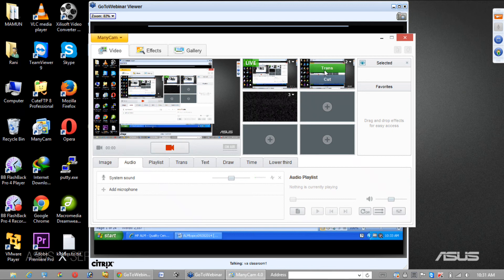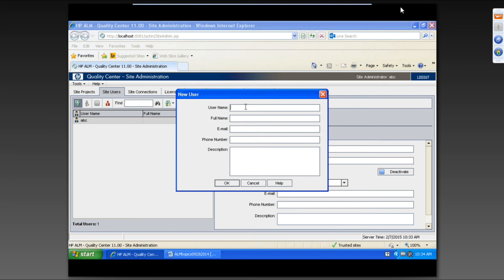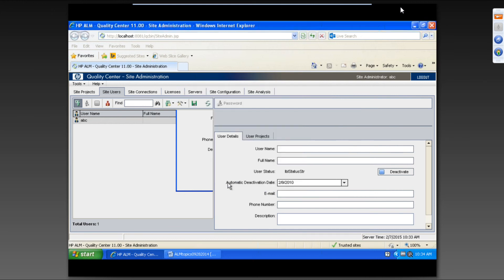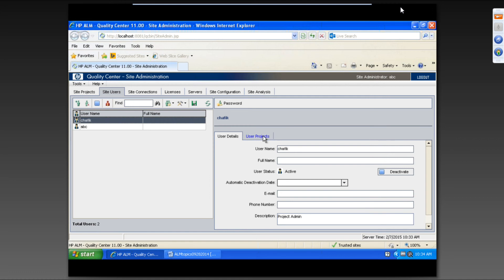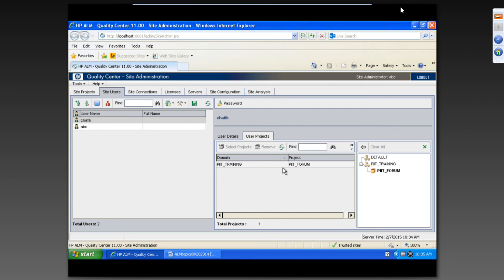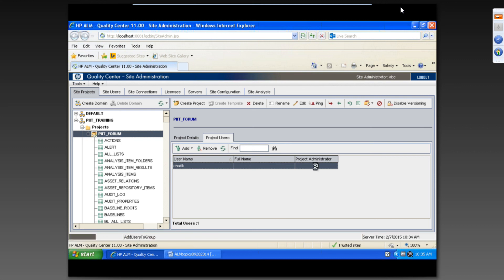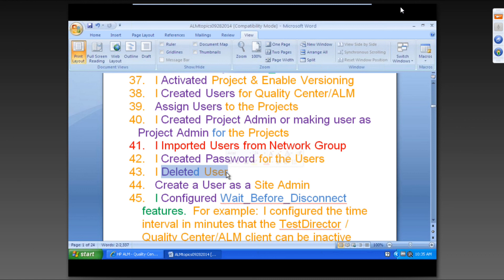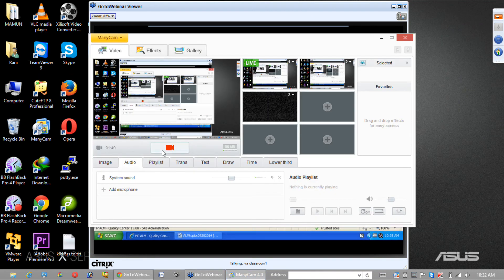ALM/Quality Center Tutorial for Beginners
QA Manual Testing Training - Software TestingLife Cycle , Creating Test case